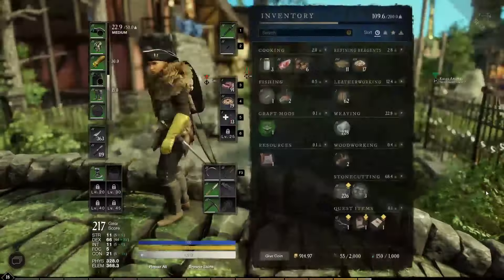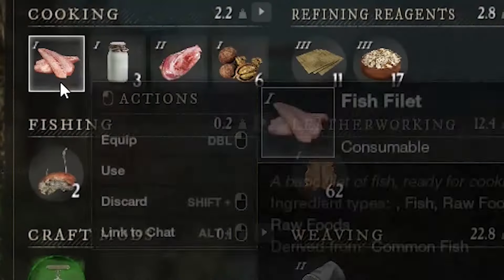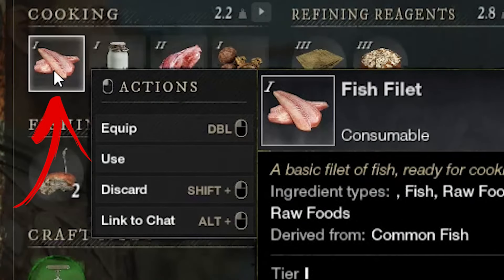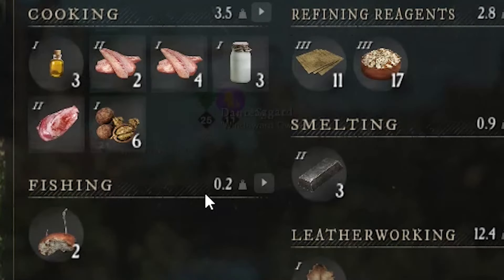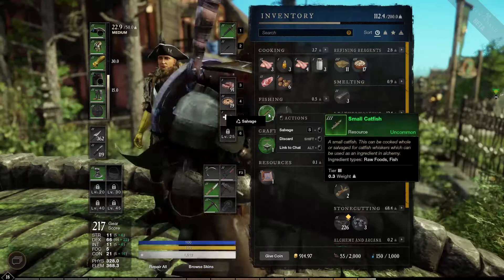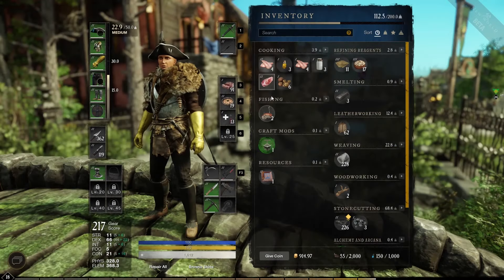How to Get Fish Oil in New World | Crafting Recipes Guide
In this video, you will find out How to Get Fish Oil in New World that is one of the Crafting Recipes Guide

Anyway we will learn in this video in New World How to Get Fish Oil. The New World Fish Oil is used in special cooking recipes.